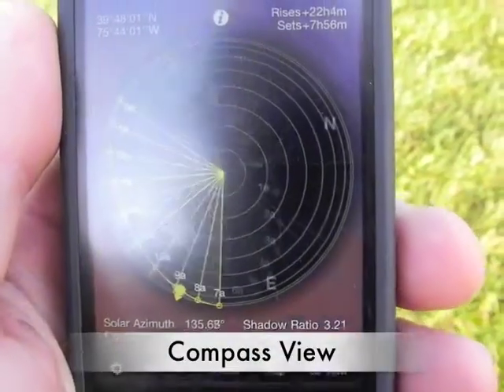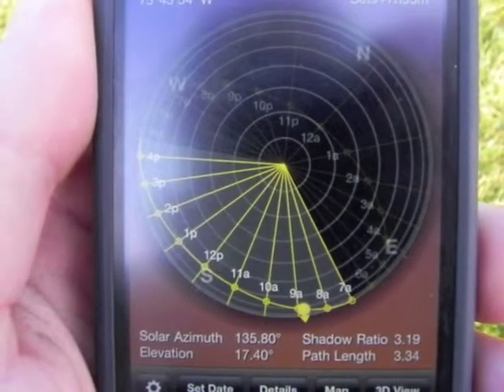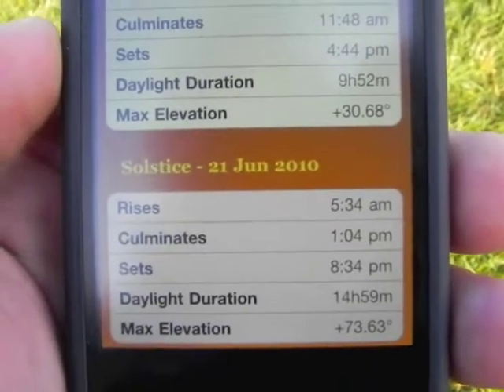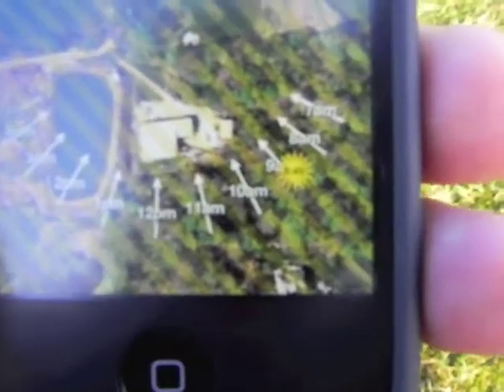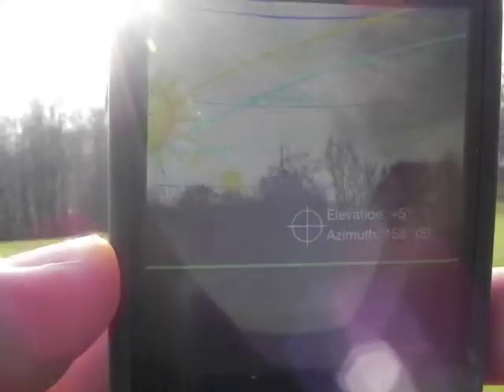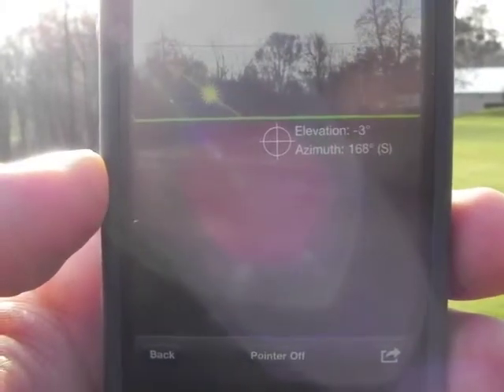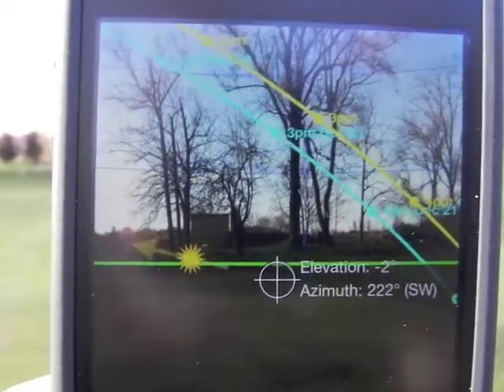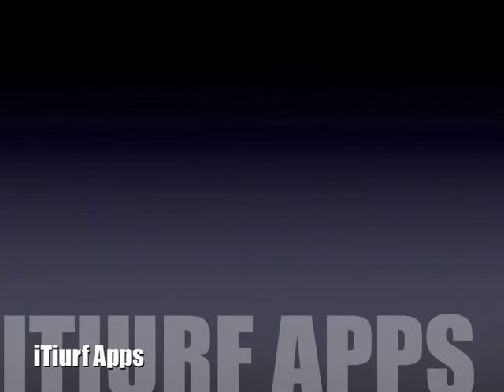Sun Seeker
Review of the SunSeeker Application for iPhone.  This is a perfect augmented reality application to track shade issues on your turf.